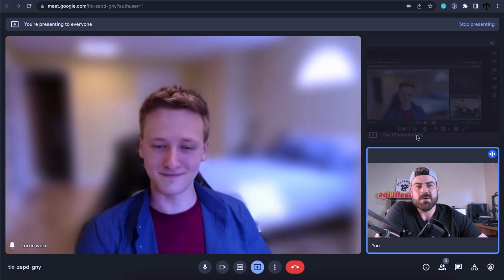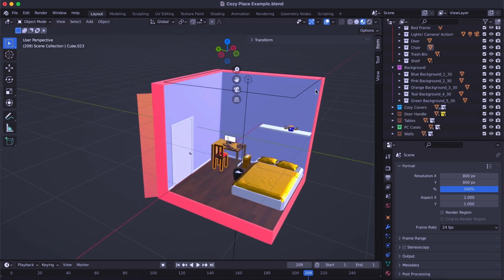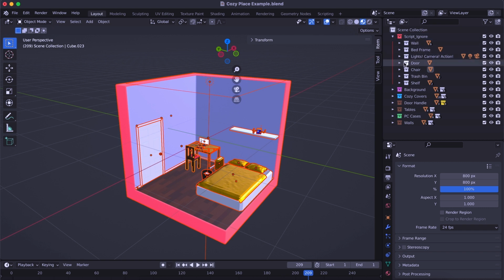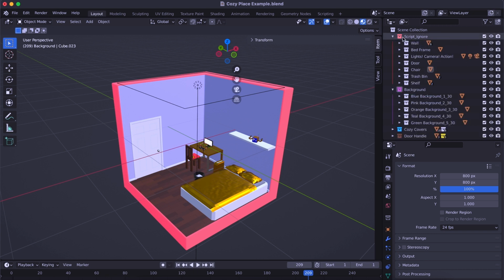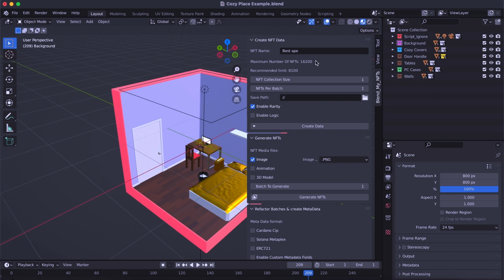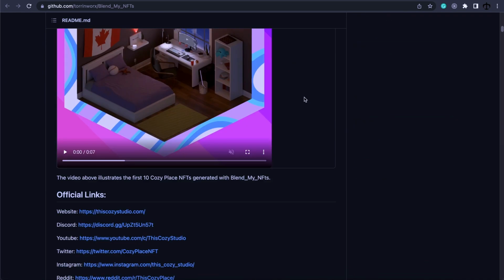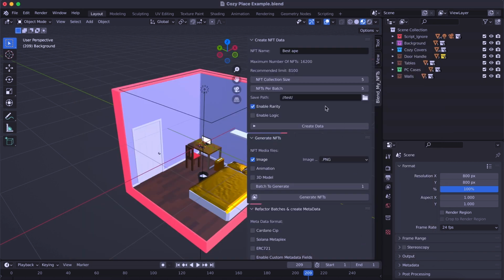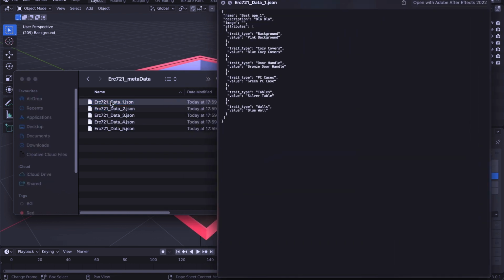Let's make some 3D NFTs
In this video, Torrin and I talk about the script he and his brothers have created, making it possible to generate 3D NFTs. I had a lot of fun creating this video and I hope you have just as much fun following along.